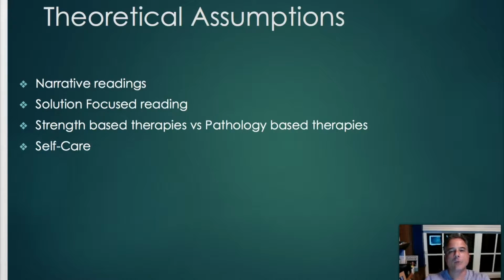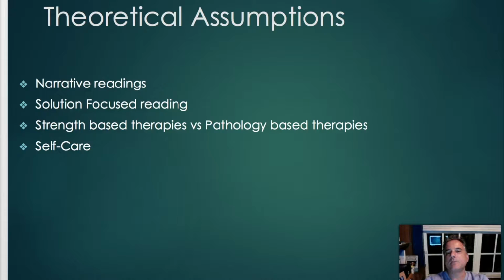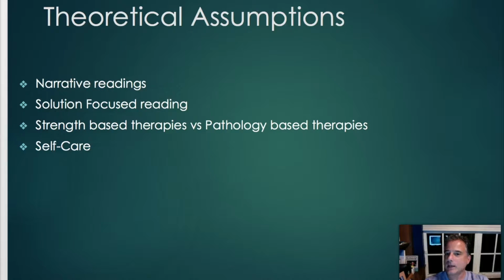5220 Unit 8 Summary